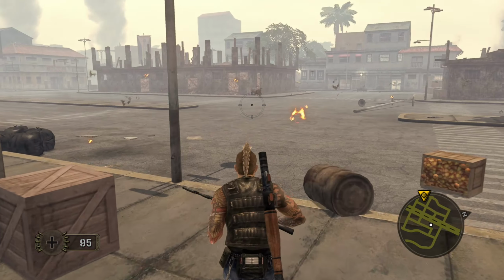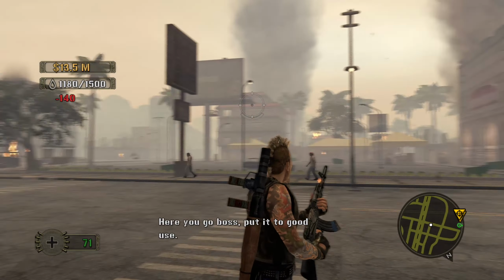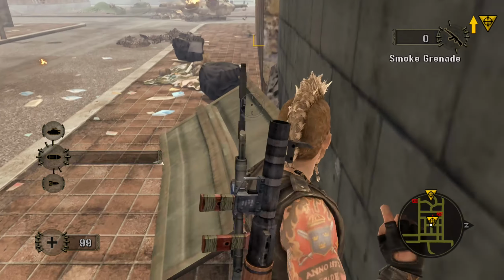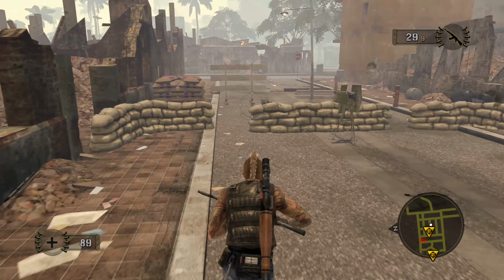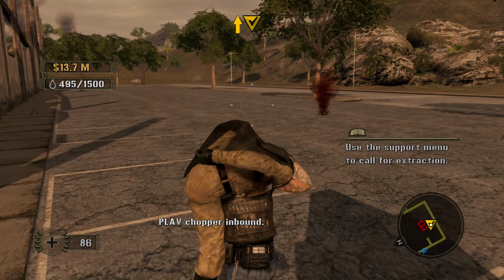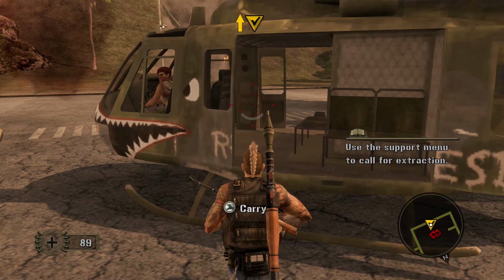Mercenaries 2: World in Flames- PC- 4k/60- Terrible Port!- Defend the Cathedral, Eliminate Mendez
Mercenaries 2: World in Flames (2008) was developed by Pandemic Studios (Original Console Version)/Grey Matter (PC Port) and published by EA

Out of all possible ratings: Terrible, Bad, Average, Good, Great.

My rating, based upon my playthrough experience, is: Terrible
If you're going to play it, play it on console. At least that version is playable. This is one of the worst PC ports I have ever seen!

Mercenaries 2: World in Flames is available on PlayStation, Xbox, and PC.

Follow me on Gettr @AmerNationalist

DHG played Mercenaries 2: World in Flames on PC

Part 5